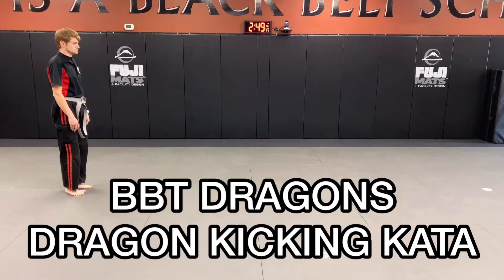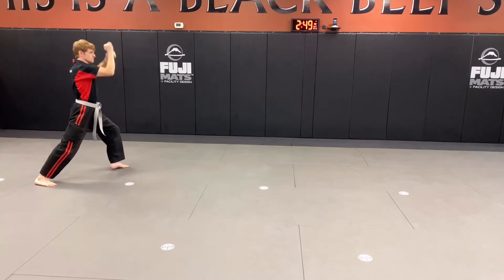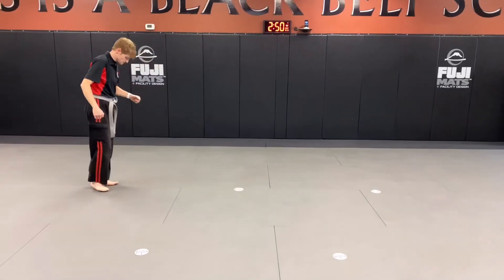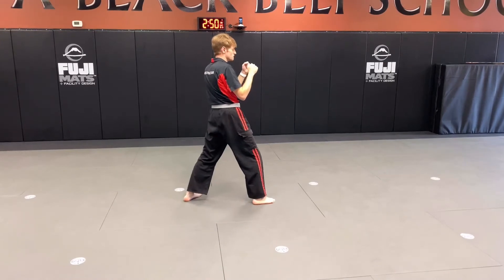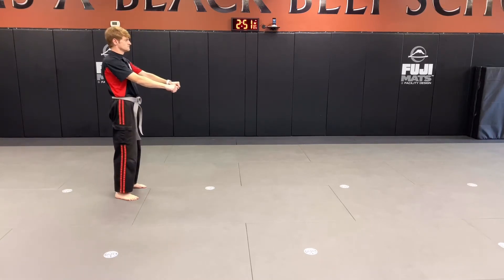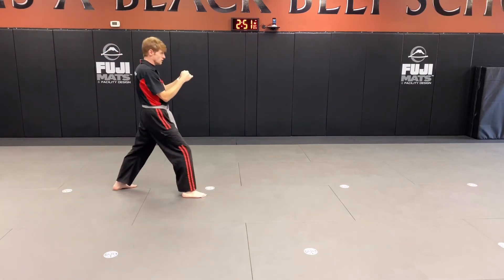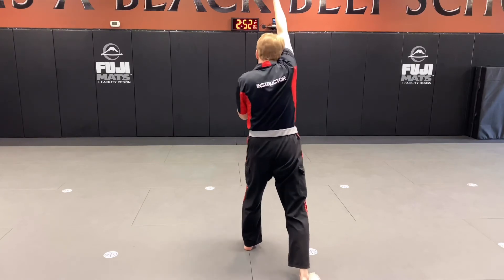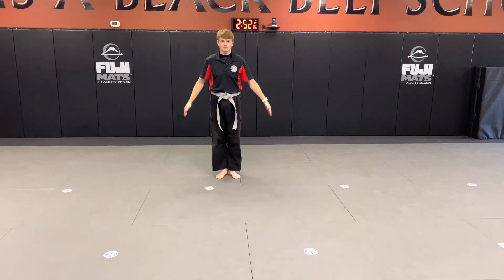BBT DRAGONS - Dragon Kicking Kata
This material is for our Little Dragons (ages 5 -7) in the BBT class (dragon purple belt and up).